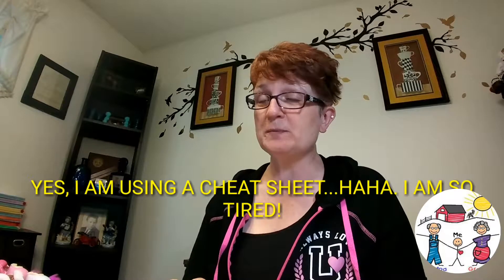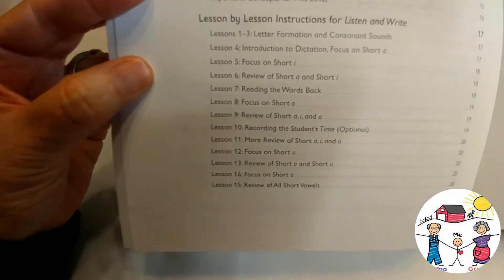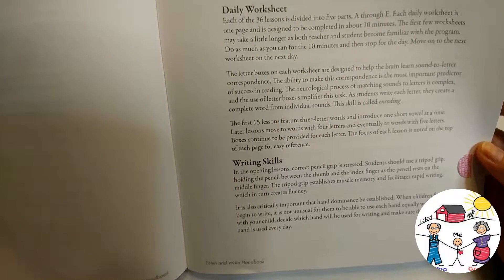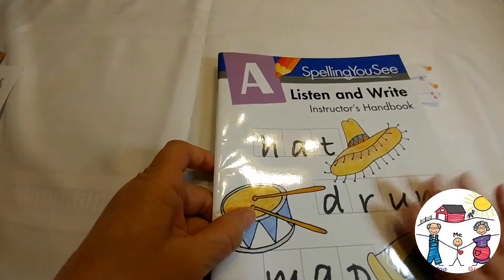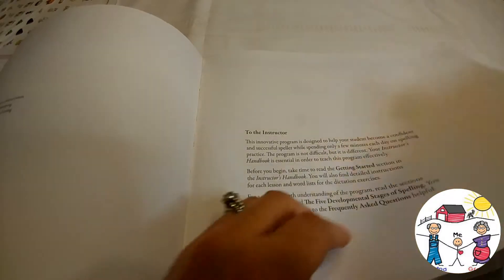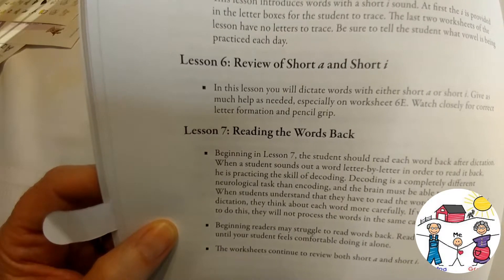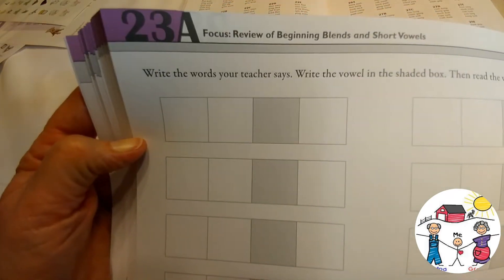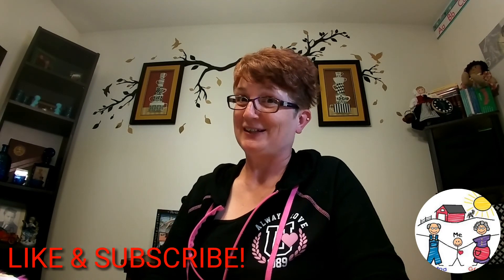HOMESCHOOLING ON A BUDGET SERIES: WRITING/JOURNALING/POETRY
FOR AUDIENCES 18 YEARS AND OVER